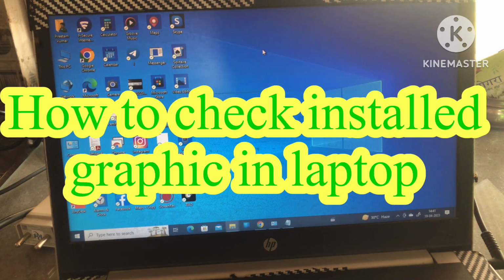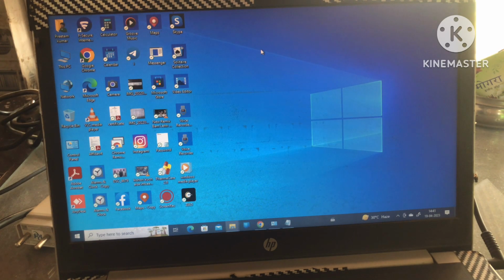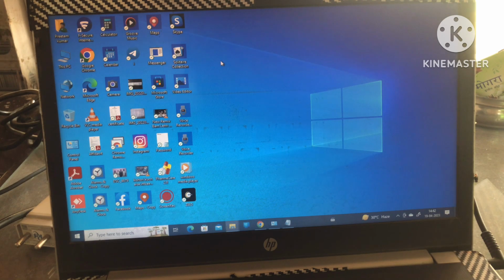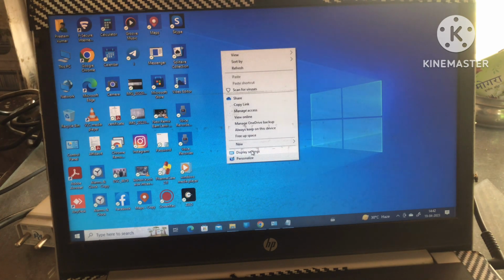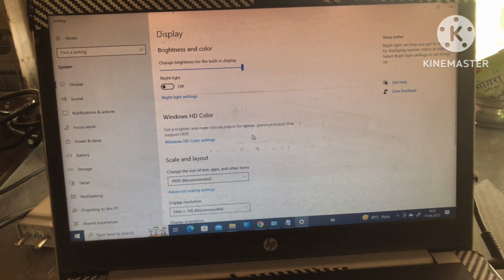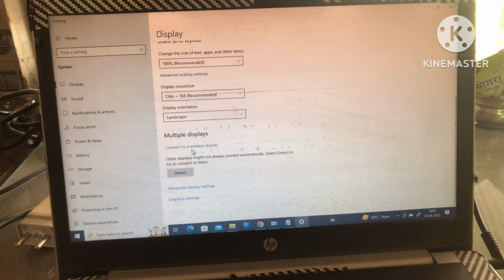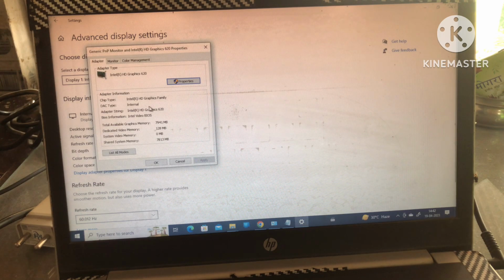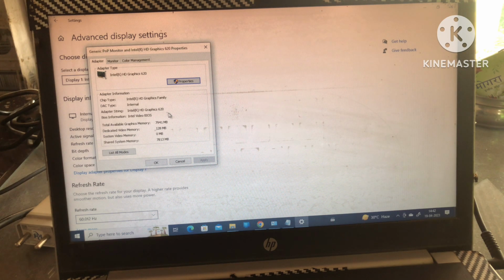HOW TO CHECK GRAPHIC INSTALLED IN LAPTOP OR COMPUTER | OFFICAIL PHARMACIST